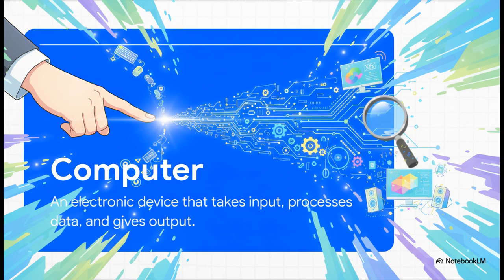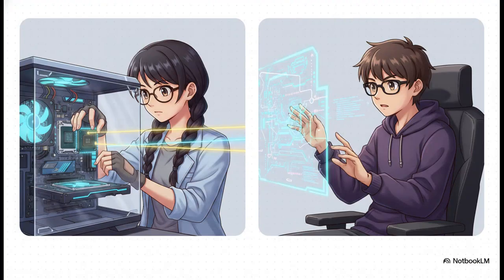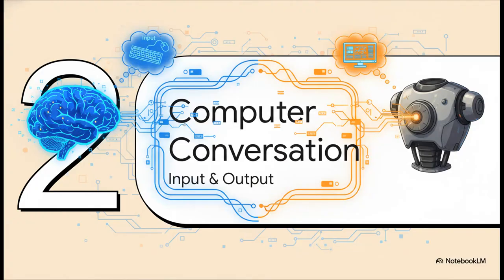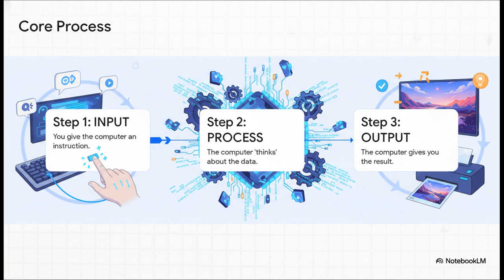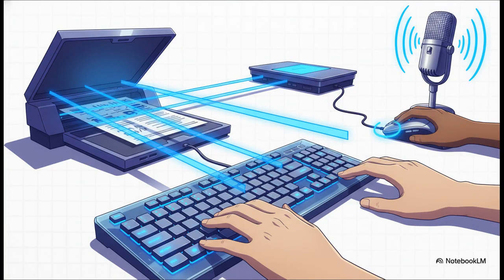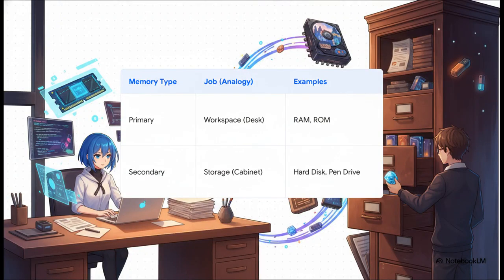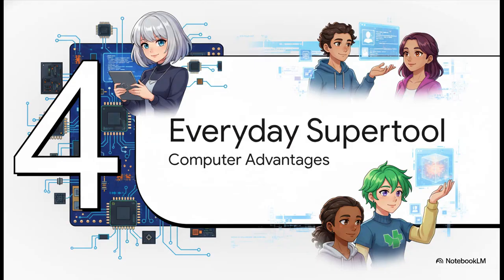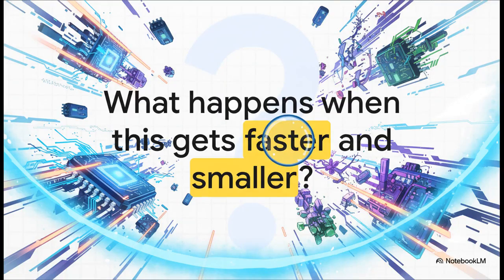🚀Computer basic knowlege in english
computer
computer knowlege
ai genrated computer knowlege
knowlege
संगणक
computer basic knowlege
basics ऑफ computer by ai ai​
english
how to
com
puter
educational
education